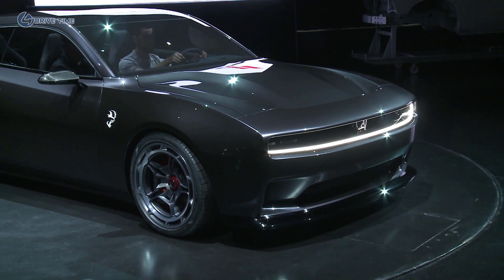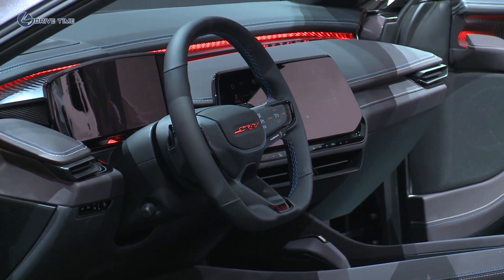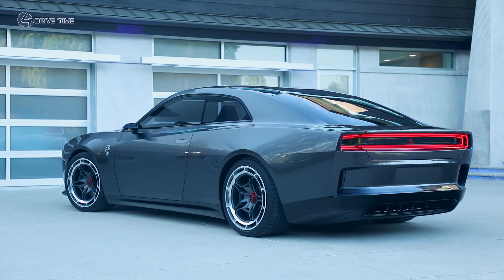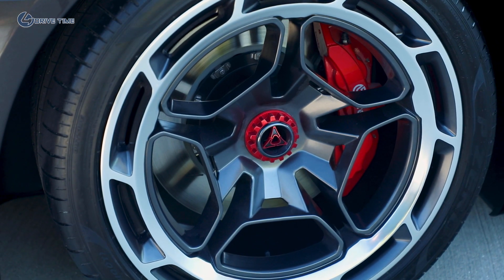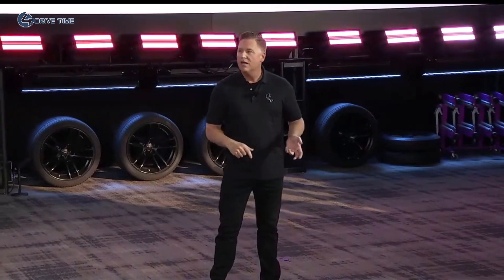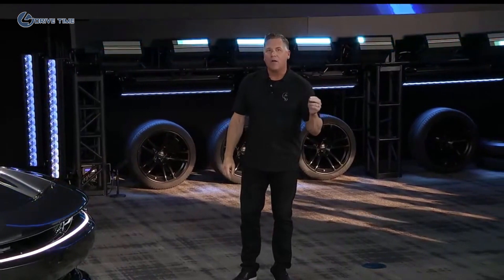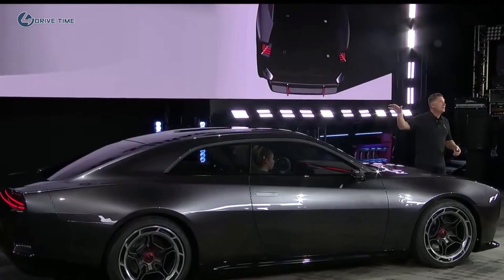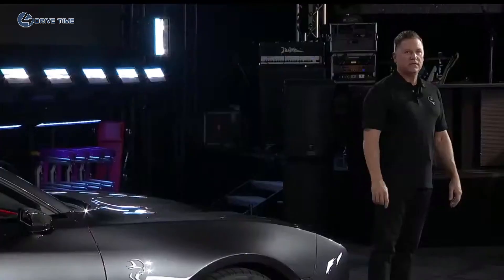The Charger Daytona SRT Concept – First Look / Next-Gen of American Muscle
It seems like the days of proud American muscle cars with forceful V-8 engines and growling exhausts will soon slip gracefully into the past. Dodge's Charger and Challenger models will take their final bow after 2023, and electric models are encroaching on classic nameplates such as the Chevy Camaro and the Ford Mustang, too.

Still, Dodge doesn't want you to mourn the muscle car just yet. The new Dodge Charger Daytona SRT Concept is an electric performance coupe set to carry Dodge's brash legacy forward and become "the future of electrified muscle."

The heart of the Daytona SRT is its 800-volt electrical architecture christened Banshee. This is double the voltage of the 400-volt architecture used by many other EVs and allows for faster charging, better cooling for the electric motors, and lighter wiring. The Porsche Taycan, Audi e-tron GT, Hyundai Ioniq 5, and Kia EV6 also use 800-volt architectures.

Though Dodge hasn't yet shared any performance or powertrain details for the concept, it claims that the Daytona SRT will be faster than its Hellcat V-8–powered cousins "in all key performance measures." We assume this means both acceleration and top speed. For reference, the 2023 Charger SRT Hellcat Redeye with the Jailbreak package has a monstrous 807 horsepower, and the Redeye we tested raced to 60 mph in 3.5 seconds. A push-to-pass button called PowerShot will provide a temporary power boost.

Unlike its ICE-powered, rear-wheel-drive predecessor, the Daytona SRT is all-wheel drive, demonstrated in true Dodge fashion with a four-wheel burnout from a teaser video posted in July of last year. It will also get six-piston brakes, and regenerative braking will surely be incorporated as well.

To give drivers the feeling of "distinctive shift points", Dodge has bestowed the Daytona SRT with a multi-speed transmission. Not many details are available beyond that, but a look at a concept image for the interior tells us it's likely an automatic. The Daytona SRT is also not the first electric car to depart from traditional direct-drive systems; the Taycan and e-tron GT both utilize a two-speed automatic gearbox. Though we can't say for sure, it seems likely that the Daytona SRT will use a two-speed transmission for improved acceleration and efficiency.

However, the most unique aspect of the Daytona SRT—and the most brazenly gratuitous—is its exhaust. No, Dodge hasn't found a way for an electric car to pump equal parts engine noise and CO2 into the air, but it did design its Fratzonic Chambered Exhaust to amplify the electric motors' near silent hum into a 126-decibel cacophony worthy of the SRT badge.

The name "Fratzonic" is a variation on Fratzog, the moniker given to the logo featured on Dodge muscle cars in the '60s and '70s. That logo makes its return on the Daytona SRT, one of the many ways Dodge has tried to instill the concept with the brand's history.

Inspired by the tall wing of the original 1969 Charger Daytona, the first NASCAR vehicle to hit 200 mph, the Daytona SRT has a front opening called the R-Wing. The R-Wing is meant to provide better aerodynamics and enhance downforce, assisted by four intakes on the car's front and rear. The rest of the exterior, evocative of the original Charger's shapely silhouette, builds on smooth lines and an athletic stance, though the Daytona SRT's front and rear lights and overall profile are clearly still an evolution of the current Charger and Challenger.

Despite an unmistakable emphasis on performance and muscle, the Daytona SRT aims to be somewhat practical, too. The interior mockups look sleek and modern, and a hatchback design with fold-flat rear seats should provide ample cargo space. Paddle shifters on either side of the squared-off steering wheel control the PowerShot feature and select one of the Daytona SRT's multiple drive modes.

The Daytona SRT is an ambitious concept, but whether it can live up to all the missions it claims to fulfill remains to be seen. A production version of the car could come as early as 2024, and only then will we know whether an electric car can also be a muscle car.